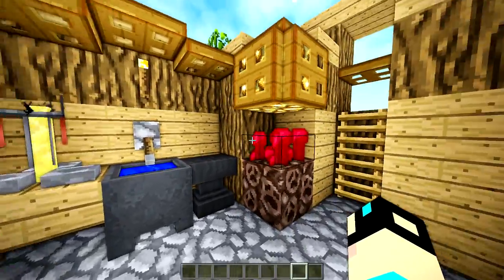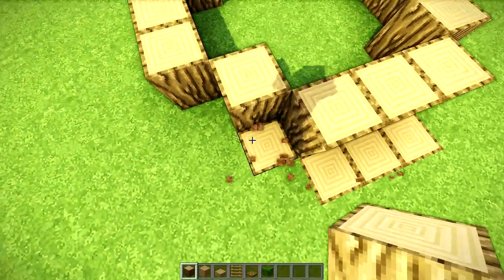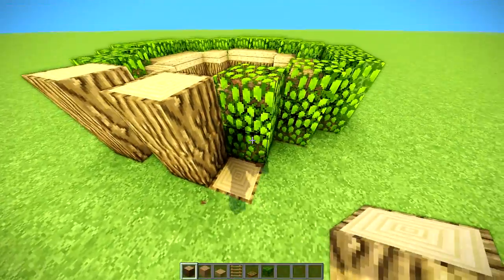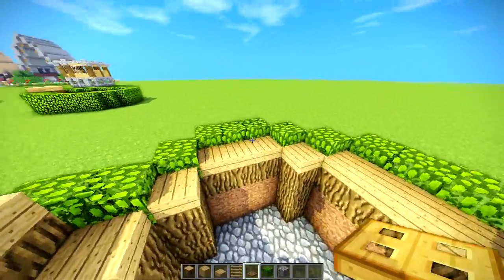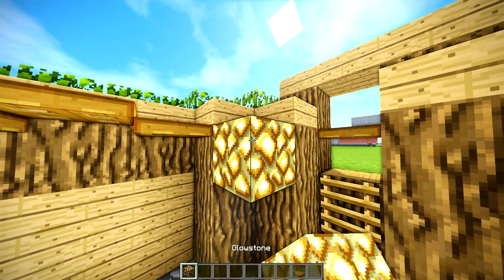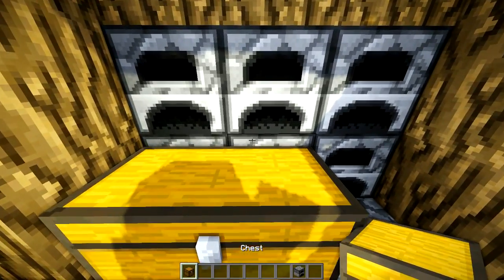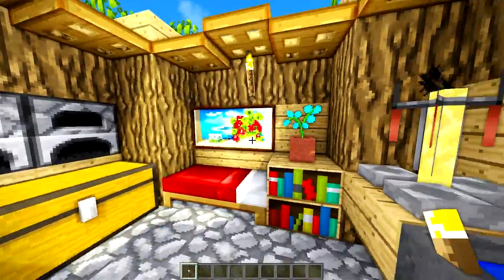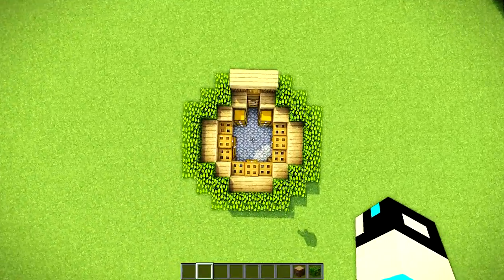Minecraft NEW Survival House Tutorial (How to Build)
This Minecraft tutorial shows how to build a simple easy starter house/home/base in Minecraft that anyone can build! The quality should be perfect now, 720p 60fps it is! Thank you guys for all the support, I appreciate every single one of you. I hope you enjoyed watching :D Bye!